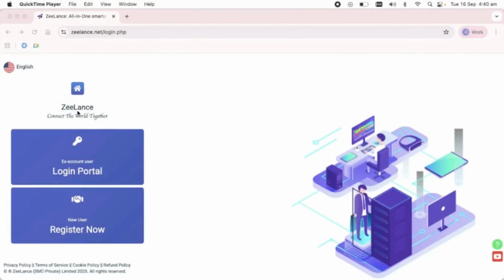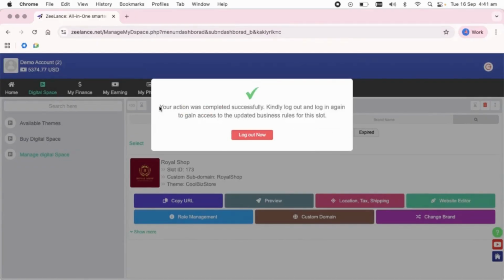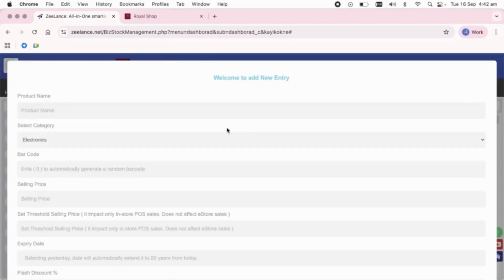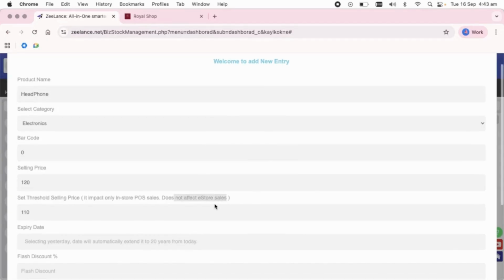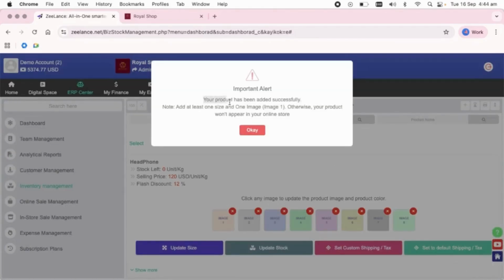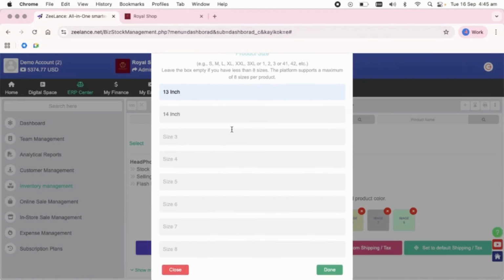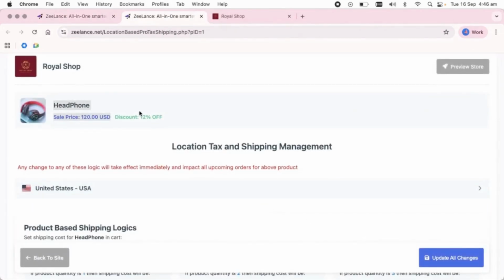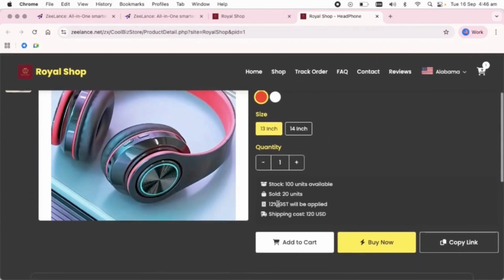How To Add Products on ZeeLance Store | ZeeLance Pro Tutorial (06)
Dear Zeelancer, once you have created your store and completed its configuration on the ZeeLance platform, you can log in to your account.

Click on Login, enter your username and password, and press the Login button.

From the home dashboard, click on Manage My Digital Space. You will be redirected to the section where all of your reserved slots are located.

Please note: to add products to your store, you must first convert your ZeeLance personal account into a business account.

To do this, click on Role Management. You will see multiple role options. Select Admin as your role and click the Done button. The system will prompt you with an alert to log out and log back in for the changes to take effect.

Click Logout, this wll make your account logout and you can log in it again from login section with your username and password.

After logging in, you will notice two new features on your dashboard:

At the top, a Connected Business option will appear. Click on the logo or business name to preview the store currently connected to your account. You can connect or disconnect it anytime to manage multiple stores from the same account.

An ERP Center will also appear for that connected business.

Click on ERP Center to access the business management options.

From here, go to Inventory Management. Since you haven’t added any products yet, the inventory will appear empty.

Click on the Plus (+) icon at the top-right corner to add a new product.

Enter your Product Name.

Select the product Category from your store categories.

Next, either scan the barcode with a barcode scanner or enter it manually. If your product does not have a barcode, enter 0. The ZeeLance system will automatically generate one for you.

Now, enter the Selling Price—the price at which you will sell the product.

Then enter the Threshold Price. Remember, the threshold price must always be lower than the selling price. This feature alerts the seller if the price drops below the set threshold, helping to prevent business losses. Keep in mind, the threshold price only applies to in-store sales through the Point of Sale (POS) system. It does not affect your online store.

You may also enter a Product Expiry Date. If your product has no expiry, simply select yesterday’s date to automatically extend the expiry 20 years into the future.

Add a Flash Discount if you are running a special promotion on this product.

Enter the Sales Tax. This applies only to in-store POS sales. For your online store, tax is calculated based on the Location, Tax, and Shipping Logics you configured earlier.

Now, enter the Product Details in the “About” section, and the full Product Description in the description section.

Once all fields are complete, click the Done button.

You will see an alert:
“Your product has been added successfully.
Note: Add at least one size and one image (Image 1). Otherwise, your product will not appear in your online store.”

Click OK, then click on the first image slot to upload a product image. Select the image from your device, choose the color of the product shown in the image, and upload it.

You can upload up to 8 images and assign 8 colors for a single product. Remember, uploading Image 1 with its assigned color is mandatory.

After uploading images and assigning colors, click on Update Size.

Here, you will see 8 boxes, one for each size. You can add up to 8 sizes for your product—for example: XL, XXL, 38, 39, and so on. Once done, click the Done button.

once done you can focus on stock sold items quantity update, click on update stock button if you have enabled Stock and Inventory Control from your store configuration settings.

 Be aware: if Inventory Control or Stock-Linked Orders are enabled and your stock runs out, the system will automatically stop accepting new orders since it tracks inventory with each order.

To continue stock update click the Done button.
If you are not using stock-linked billing or invoices, you can ignore this section.
The most important thing to note here is that if your product requires different tax or shipping costs and rules, click on set custom Shipping / Tax to make changes for this specific product only. Here, you can set customized tax and shipping costs, as well as define shipping rules for this product.

Furthermore, if you want to revert to your store’s default logistics for shipping and tax, you can easily switch it back to the default values.

After completing these steps, go to your store and refresh the page to view your newly uploaded product in the selected category.

From there, your customers can order the product directly from your store. They can buy it immediately or add it to their cart for later purchase. Customers—or even you—can copy and share the product link with anyone or on social media for advertising purposes. Customers can also click on View Detail to see the complete product information on your store.